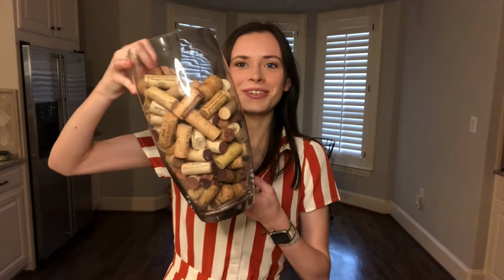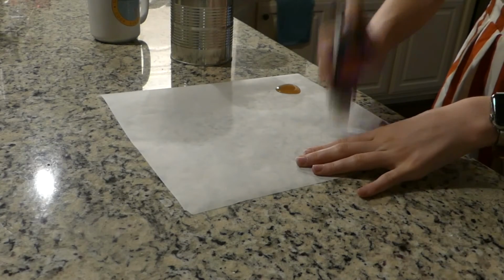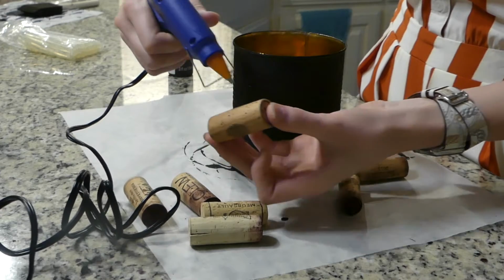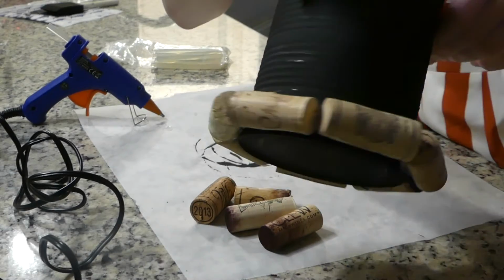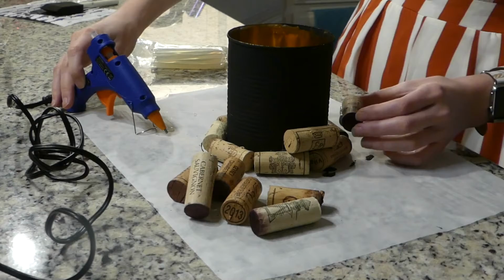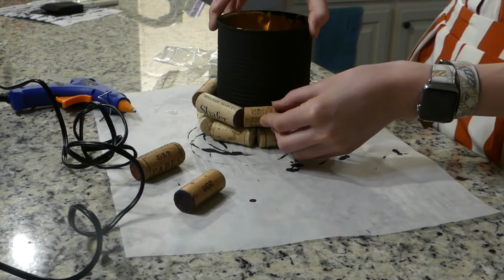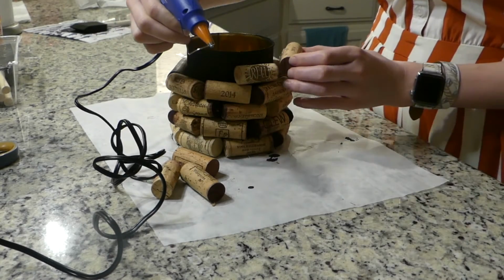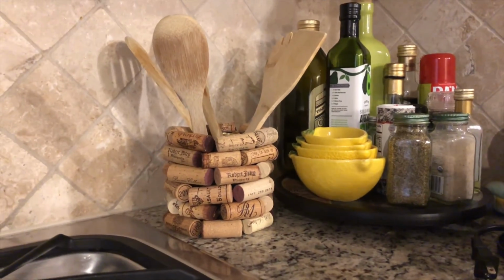Becoming a Wine Mom | Making a Craft with Wine Corks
Hey there!

Soooo this could've gone better, but if you decide to try this, you won't have a hard time as long as you remember to turn your hot glue gun.